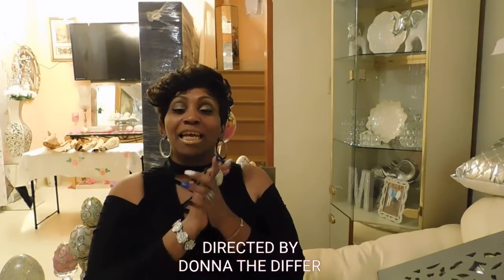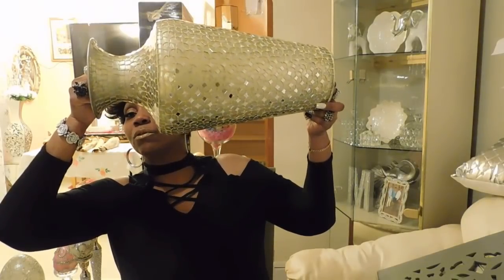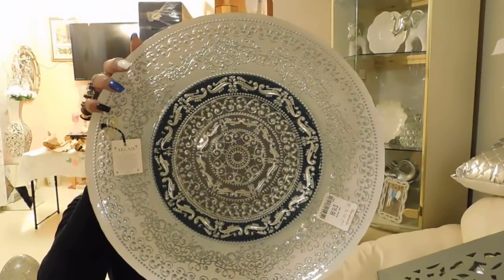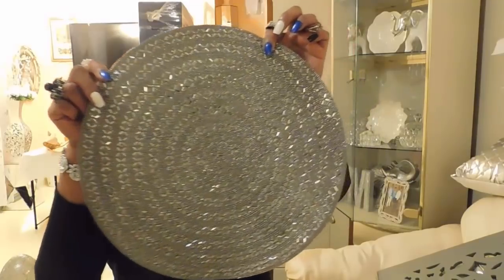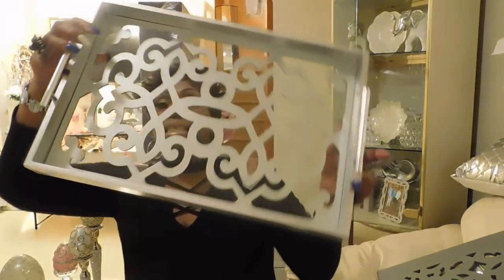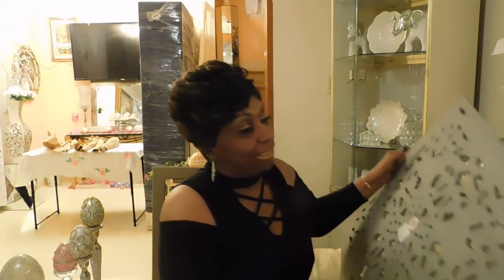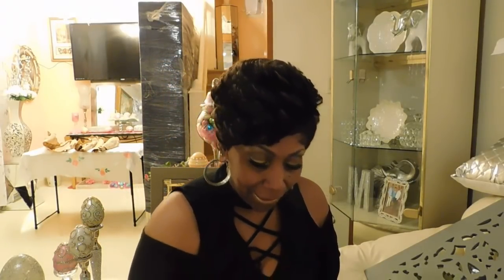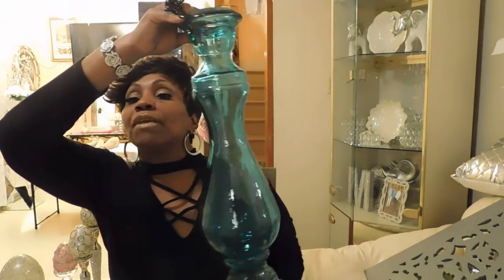ROSS , Z GALLERIE , HOME GOOD, BURLINGTON, COLLECTIVE HAUL